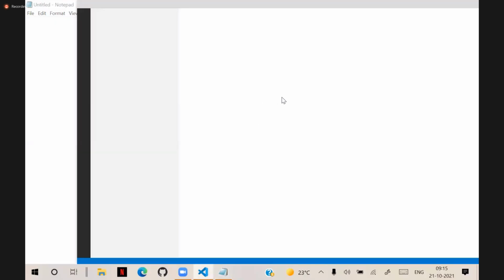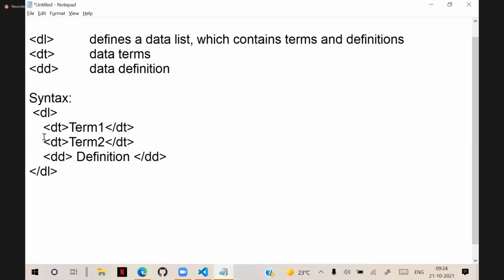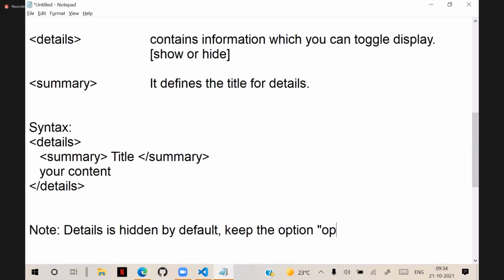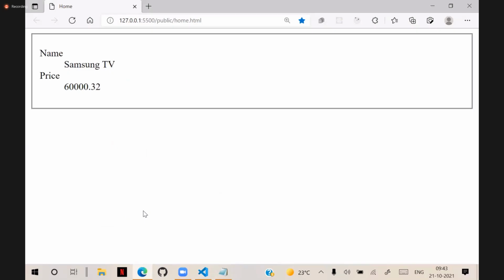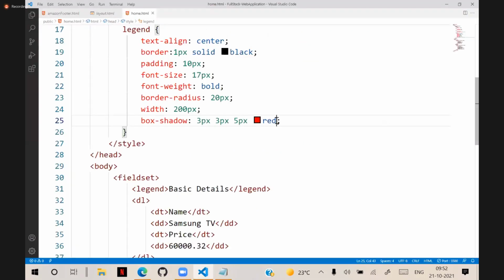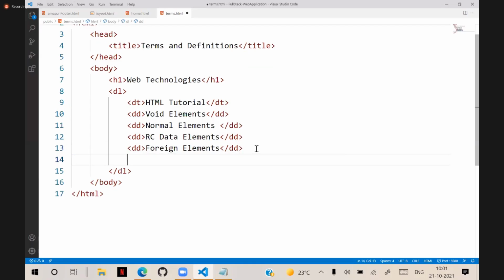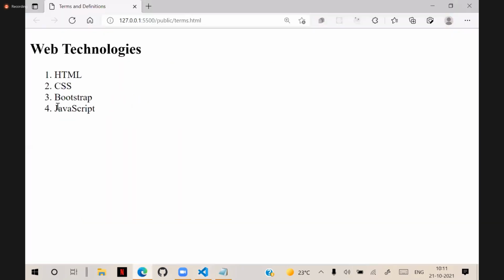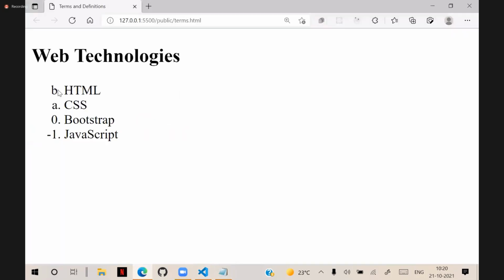Basic HTML Entities and Elements in Body Section || Day 13 -- HTML